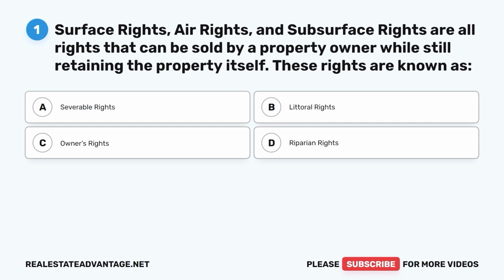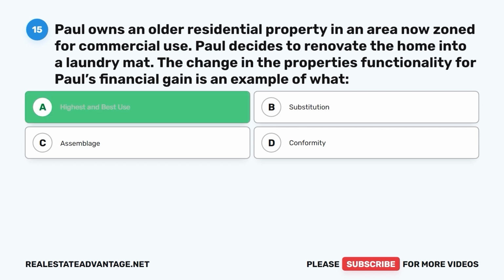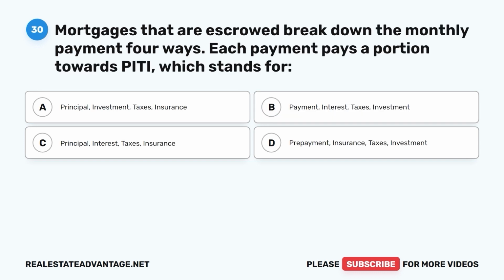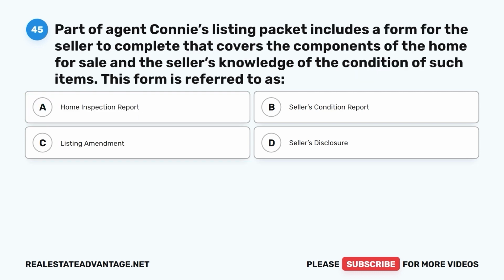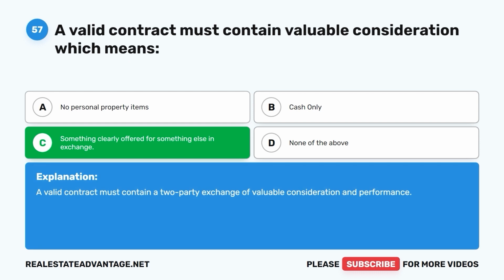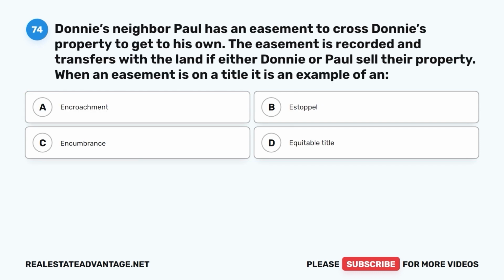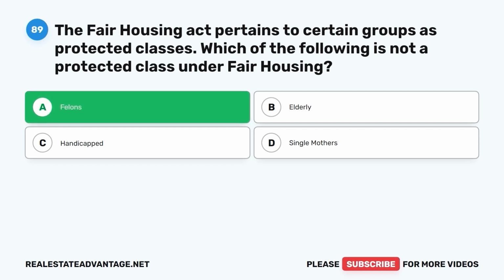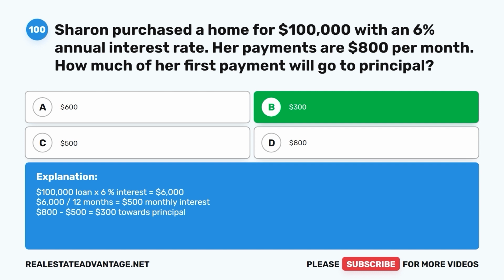Oregon Real Estate Exam 2023 (100 Questions with Explained Answers)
This Oregon Real Estate Exam 2023 will cover many of the following topics such as:
Legal Descriptions
Real Estate Contracts
Residential Mortgages
Brokers exam contents:
Contracts
Financing
Closing Transactions
Federal Income Tax Laws
Investment
Zoning and Planning
Environmental Issues
Property Management